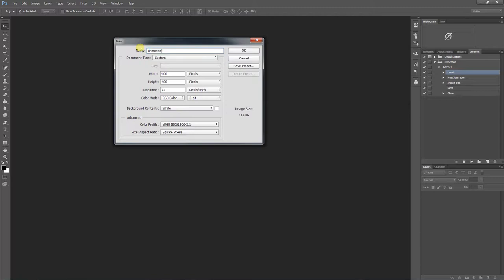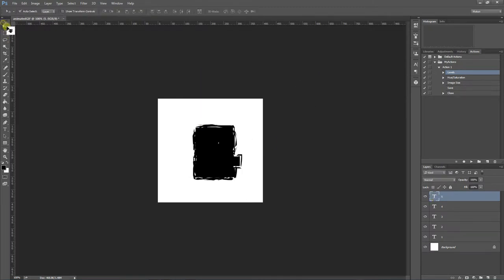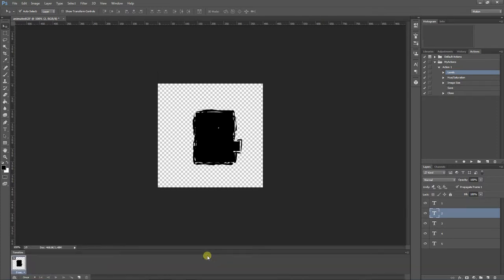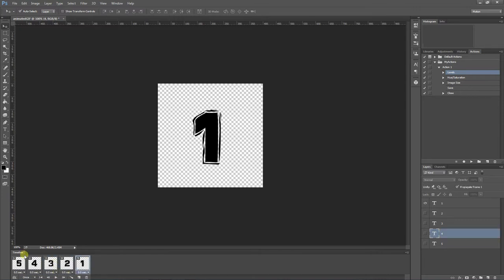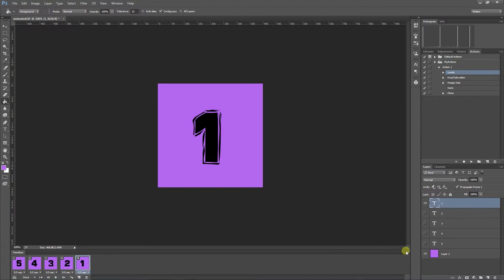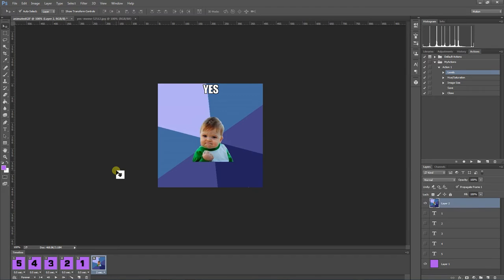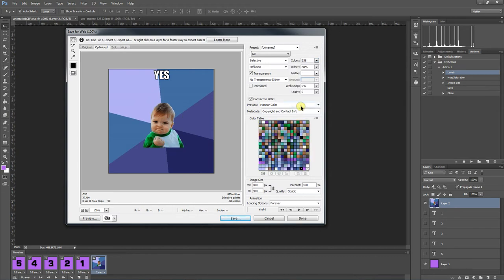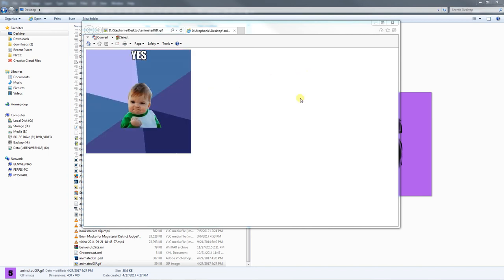Class 13 #2: Animated GIF